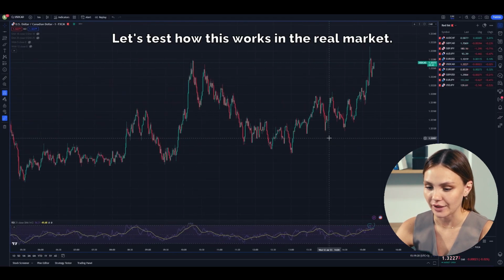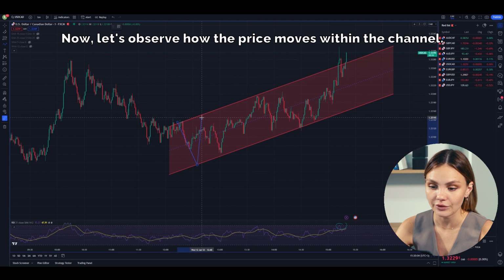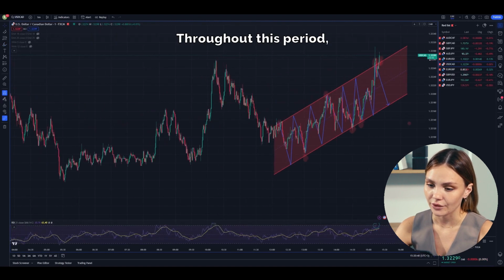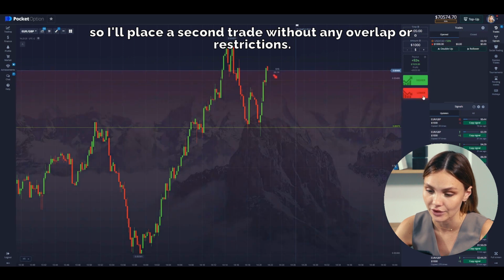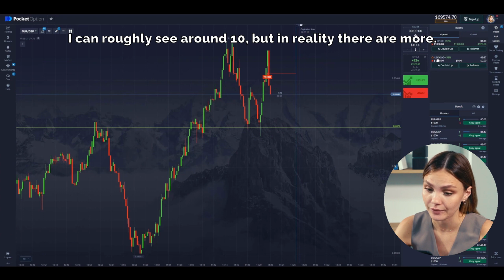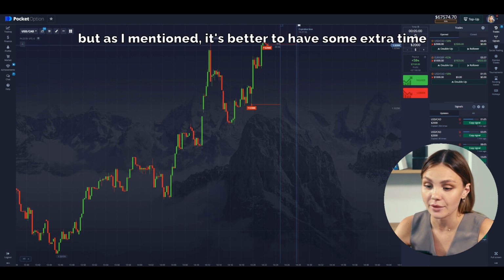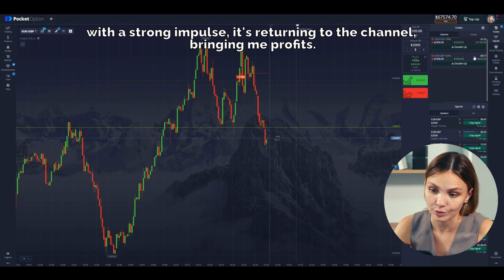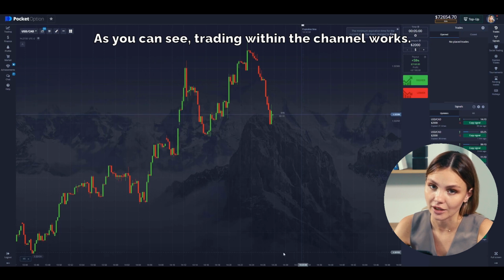HOW to Create PARALLEL CHANNELS and WHY does a TRADER need them?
Parallel Channels are textbook technical analysis tools. When the market is calm, the price is trading in a clear direction, sometimes going higher or lower. And when the price goes too high or too low, i.e. breaks the channel, we might expect it to return to the channel and make a trade on those expectations.

Today I explained in detail how Parallel Channels work in the forex market and take some trades to demonstrate it. Watch and decide, if you want to adopt channels into your strategy.

0:00 Intro
0:59 What Parallel Channels Are
2:37 Parallel Channels Example
5:46 Let’s Try Channels in the Real Market
6:10 There’s USD CAD Channel Breakout, Sell It
7:43 Another Breakout on EUR GBP, Sell It Too
9:05 Secure The First Short on USD CAD
9:57 EUR GBP and USD CAD Are in Profits
10:49 Thank You!